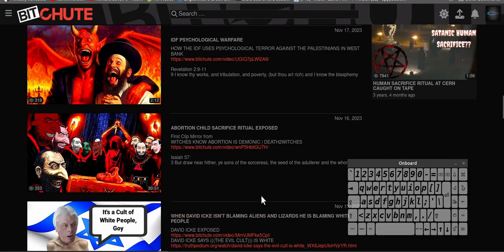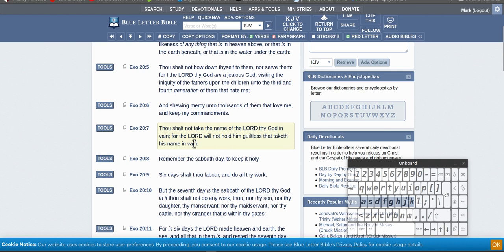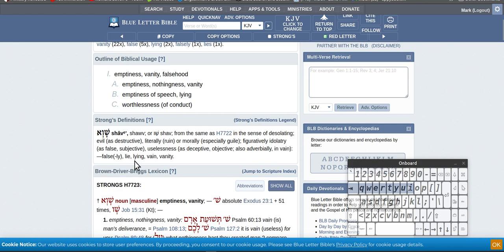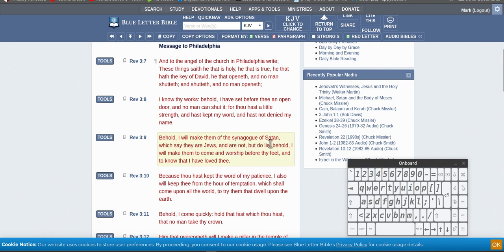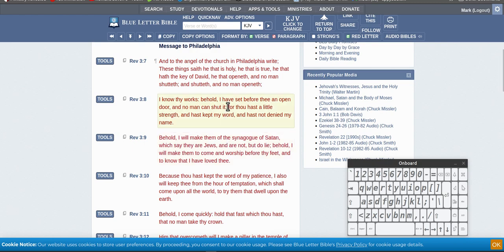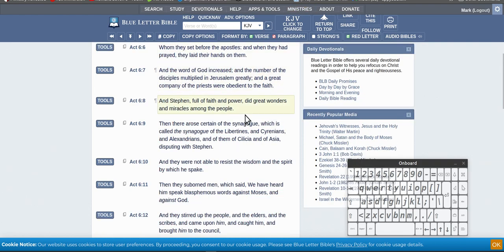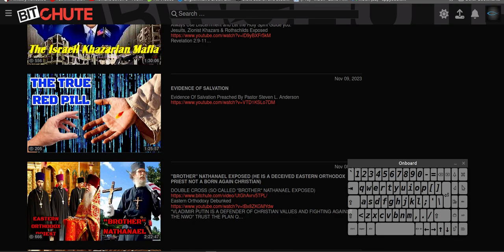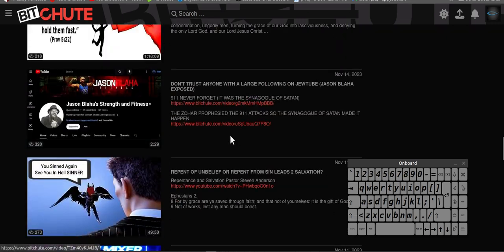Are Jews the SYNAGOGUE OF SATAN